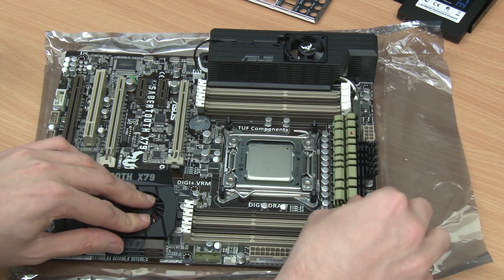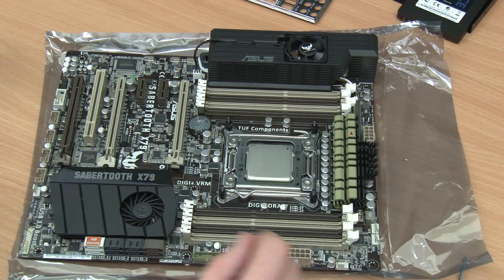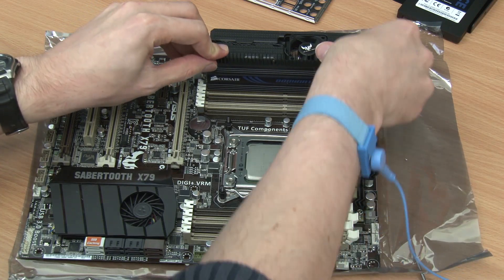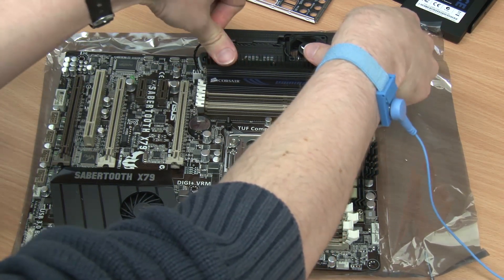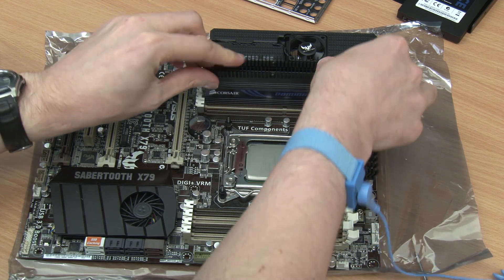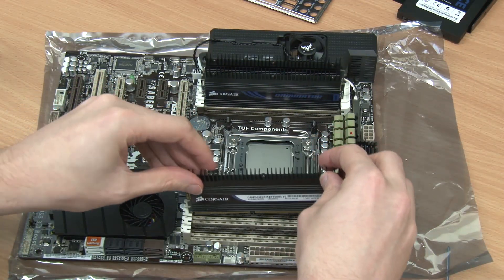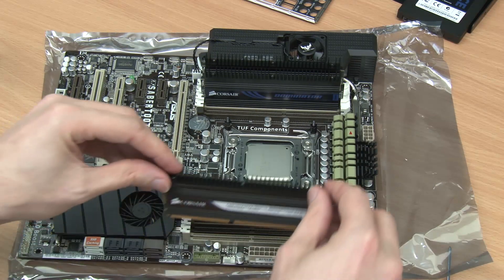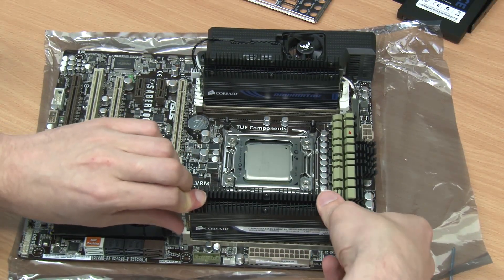Installing 32GB DDR3 Corsair Dominator RAM on an ASUS Sabertooth X79 Motherboard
A short video showing the process of installing 32GB of Corsair Dominator DDR3 RAM on to an ASUS Sabertooth X79 Motherboard (LGA 2011).

This is just one of a series of videos showing the developments of an Extreme Gaming PC Build within a Cosmos 2 Ultra Tower PC Case. This is one of two videos recorded at different angles showing the process. On a number of occasions during the year I visit various secondary schools to give a series of workshops on the likes of Xbox Programming, Computer Networking and of course Building a PC. Hence these videos should prove useful for the Build a PC workshops.